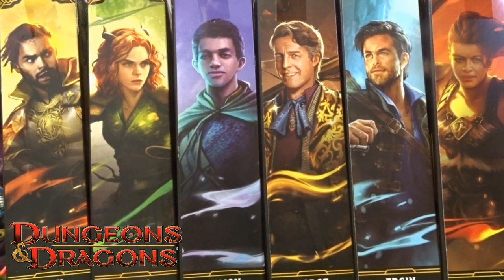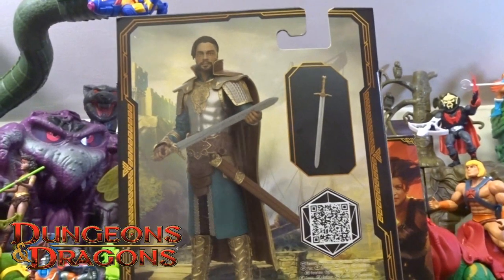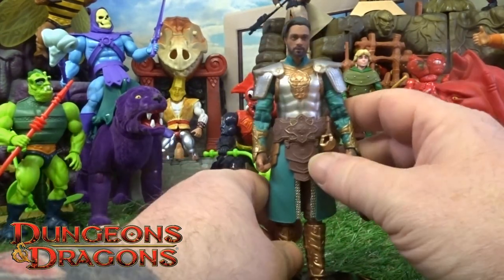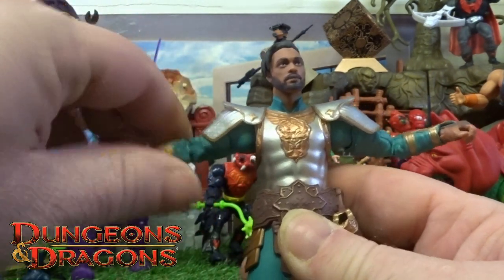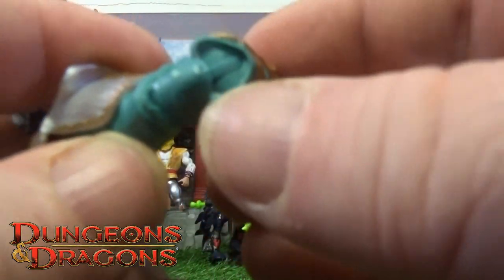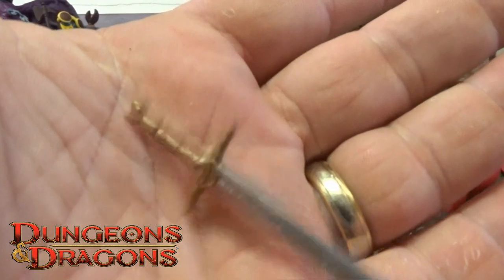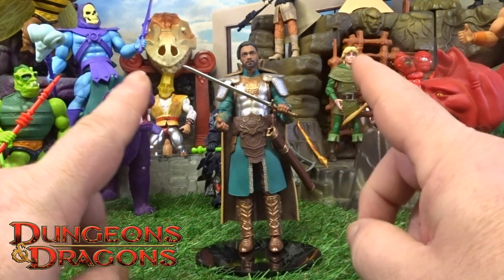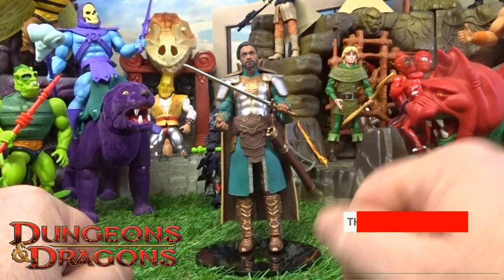Dungeons and Dragons Honour Amongst Thieves Xenk Review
Dungeons and Dragons Honour Amongst Thieves Xenk Toy Review

link to amazon